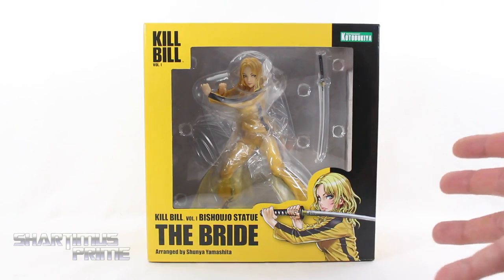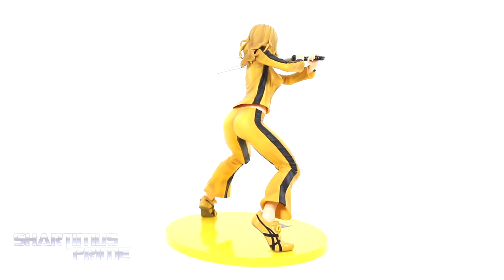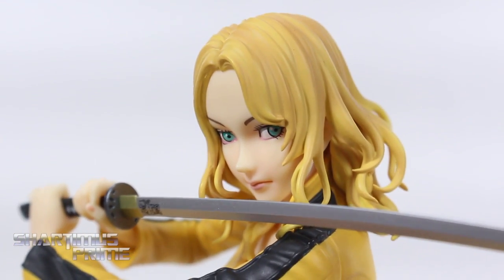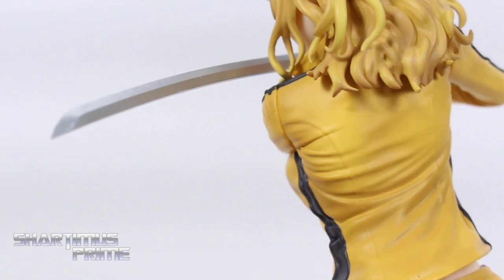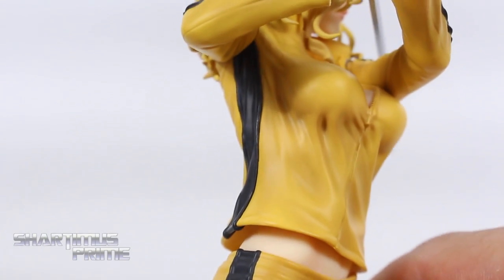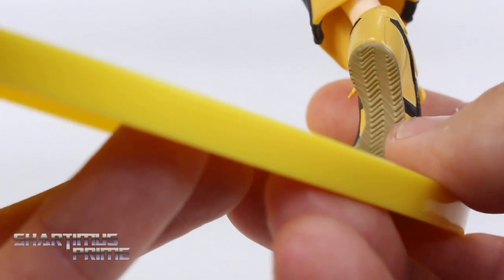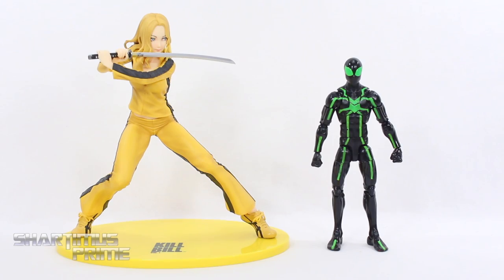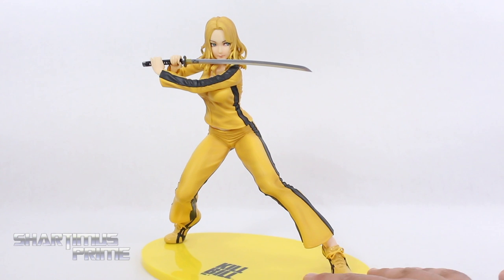Kill Bill Vol 1 The Bride Bishoujo Quentin Tarantino Movie Kotobukiya Statue Review